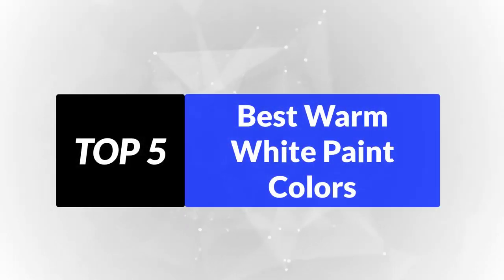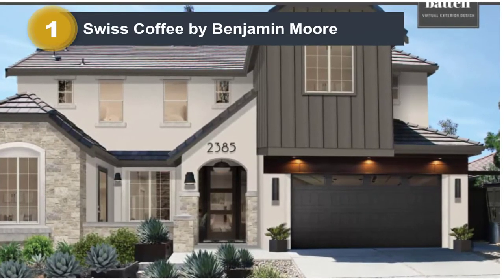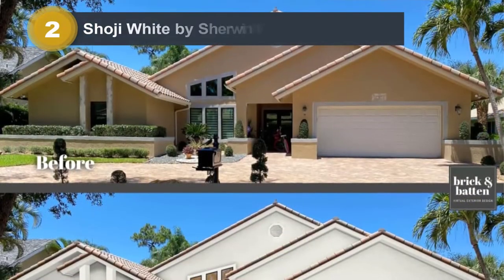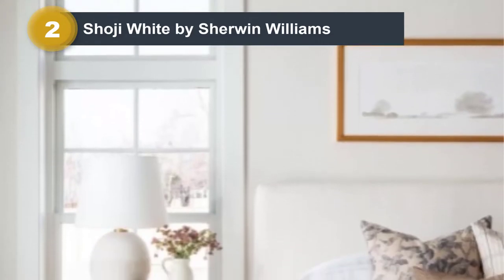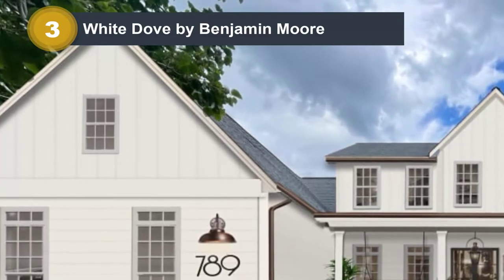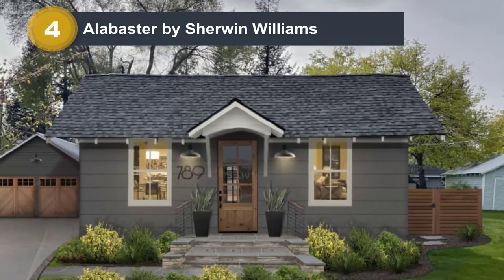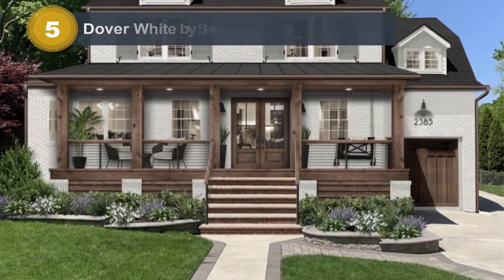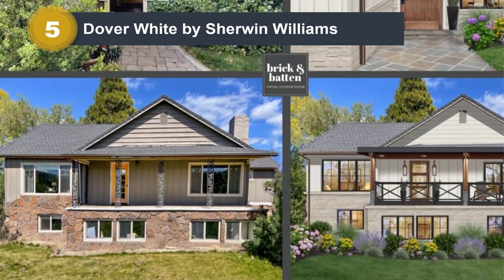White Paint: 5 Best Warm White Paint Colors That You Should Paint Your Home, Office, Garage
List of Best Warm White Paint Colors 2024

► Shabby Chic Chalked Furniture Paint
► FolkArt Acrylic Paint in Assorted Colors
► Rust-Oleum Brands 285140 Linen White
► Nuvo Hearthstone Warm Greige
► Swiss Coffee by benjamin moore warm white
► Shoji White by Sherwin Williams
► White Dove by Benjamin Moore
► Alabaster by Sherwin Williams
► Dover warm white paint colors sherwin williams

Hope You Enjoy Our Warm White Paint Colors Review - Best Warm White Paint, best warm white benjamin moore